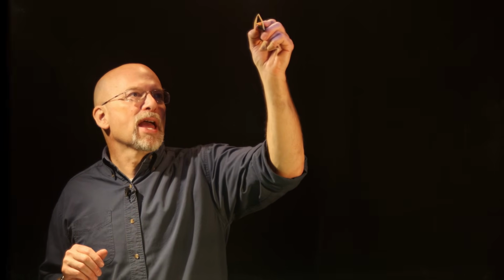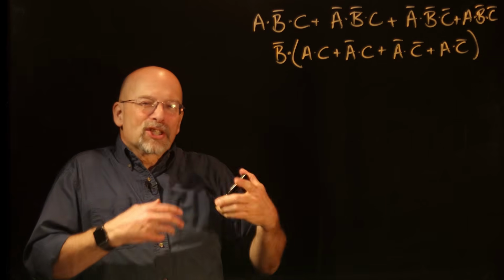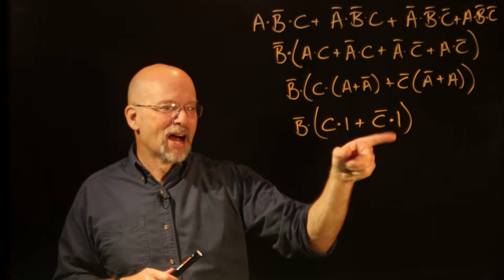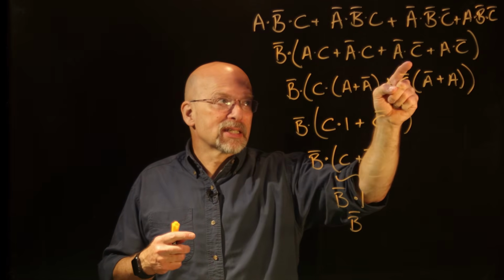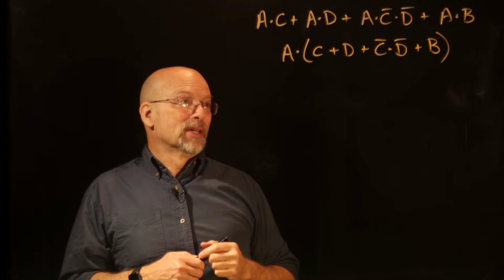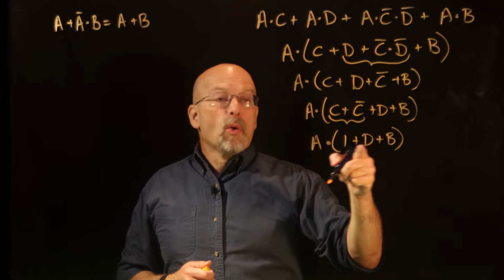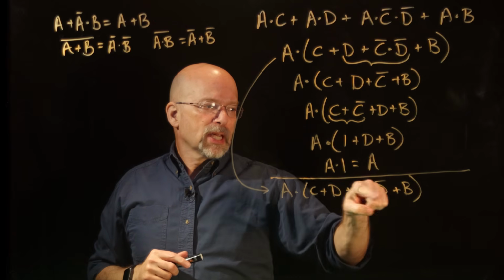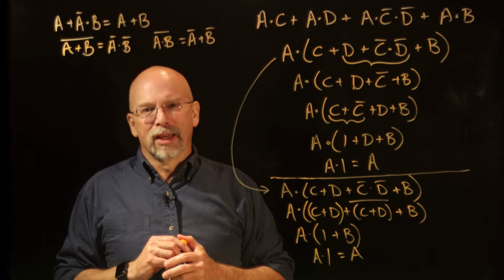Ep 035: More Boolean Algebraic Simplification Examples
Practice makes perfect, so in this video, we simplify a couple more Boolean algebraic expressions.